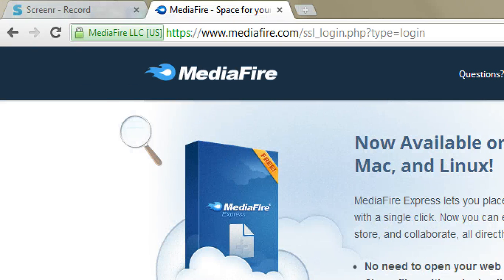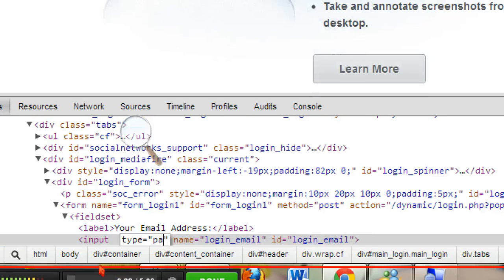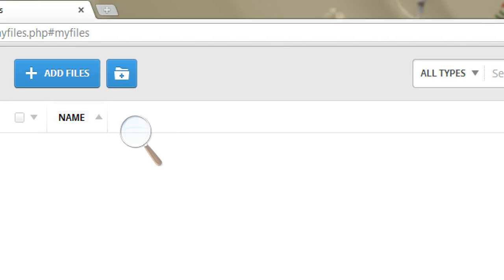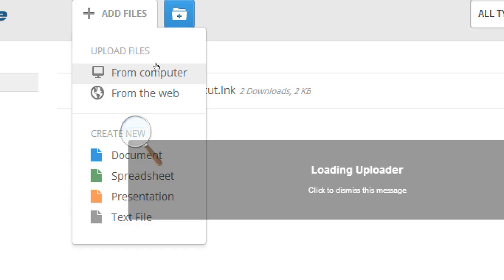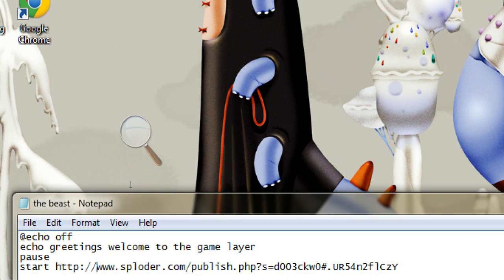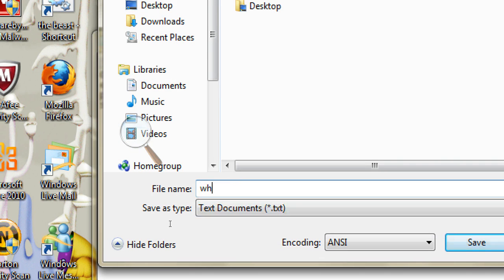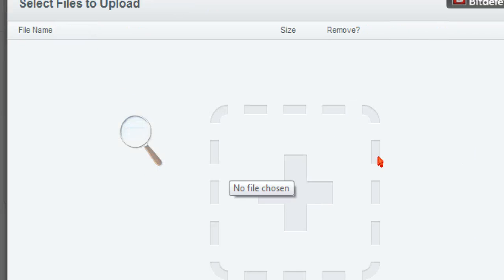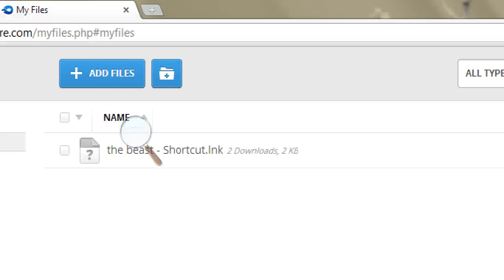how to make your own computer program no download!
@echo off enter key what ever you want enter key pause enter key start what ever the link is for your website that you want to turn into a program and then save as .bat